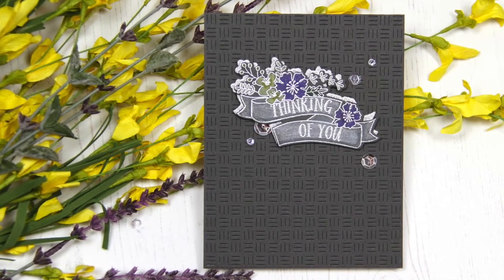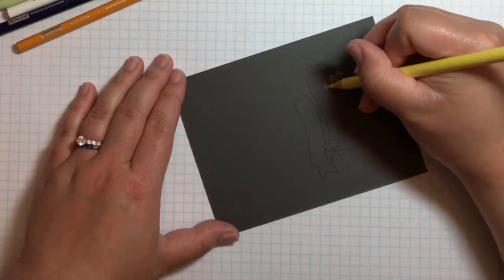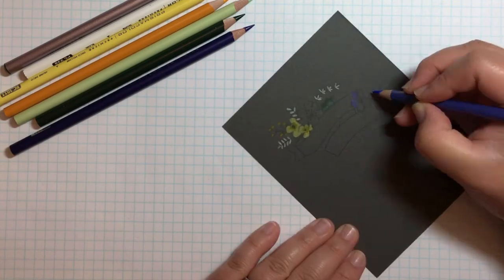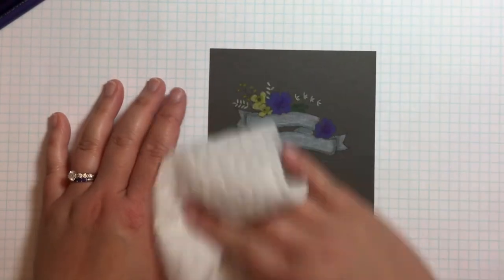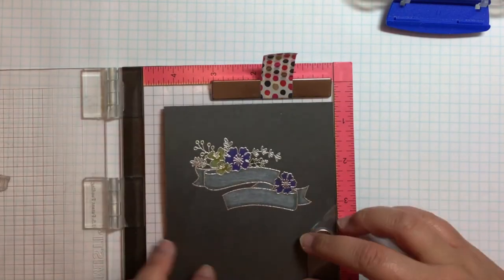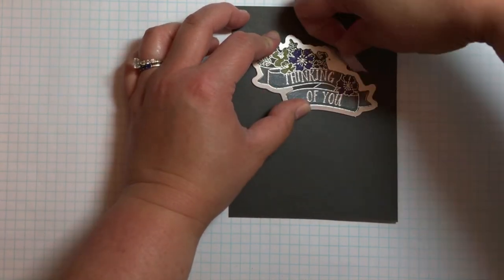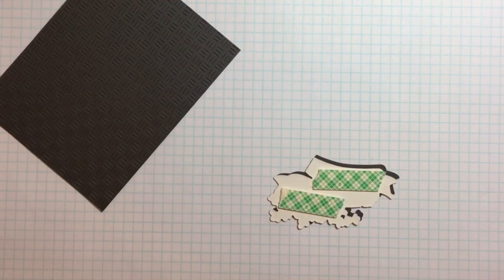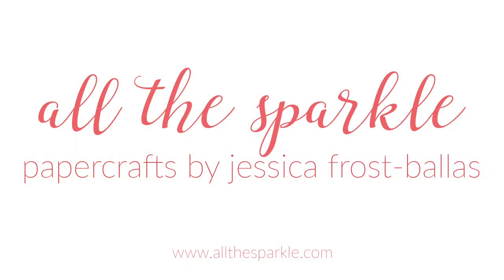Using Colored Pencils on Dark Cardstock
Using colored pencils on dark cardstock and the June 2017 release from Lil' Inker Designs!
More info can be found at my blog and find the June 2017 Lil' Inker Designs release

• Neenah Classic Crest 110 LB SMOOTH SOLAR WHITE Paper Pack 25 Sheets  ——
• Heidi Swapp MARQUEE CHRISTMAS 8.5 x 8.5 Glitter Paper Pad 312196  ——
• 3M Scotch PINK ATG ADVANCED TAPE GLIDER 0.25 Inch Adhesive Glue Gun  ——